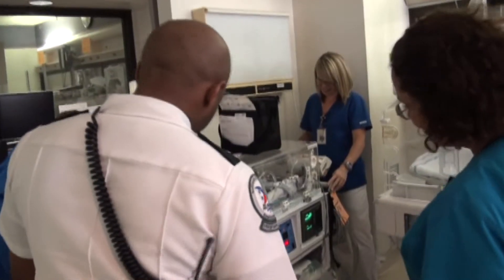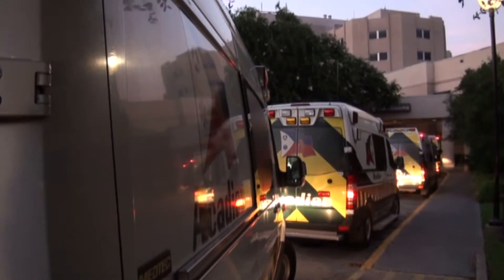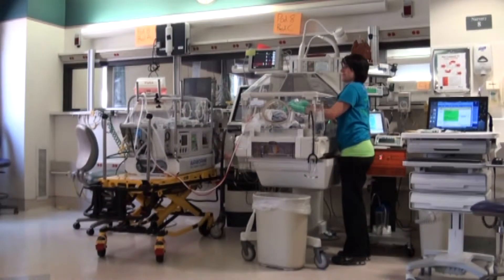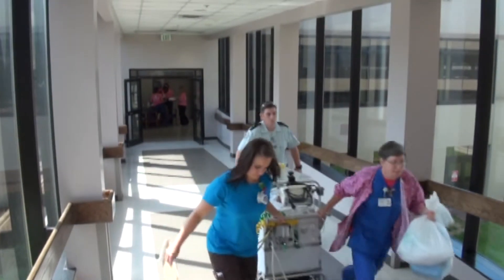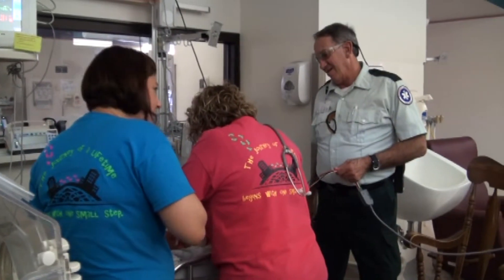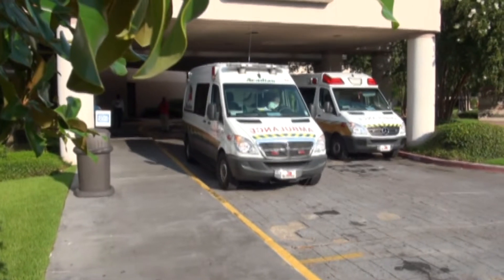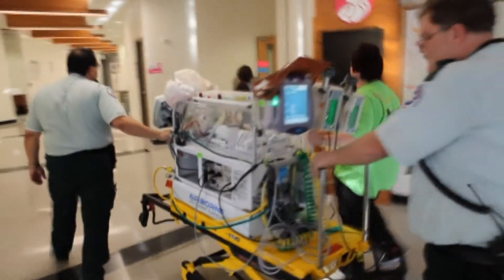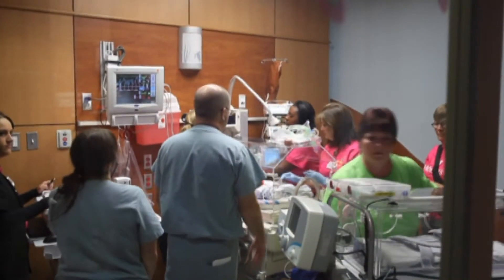NICU | What is an NICU Transport? | Woman's Hospital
Woman's Hospital neonatologist Dr. Steven Spedale discusses what an NICU transport is and what transporting a sick infant involves.